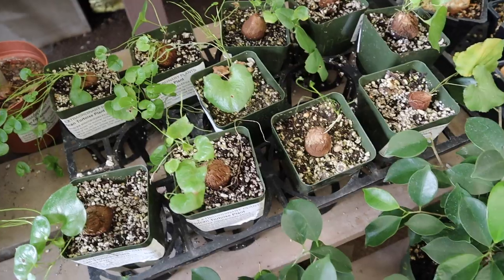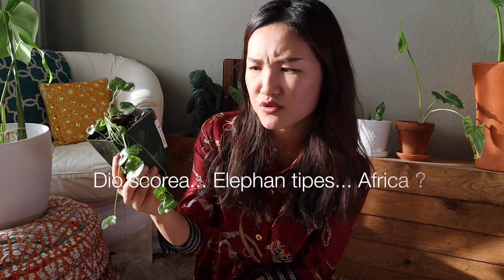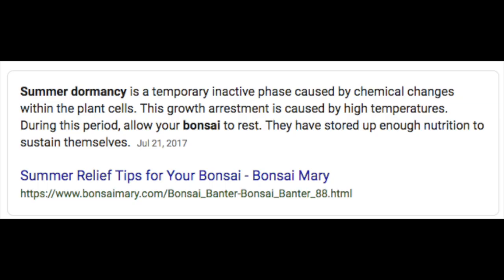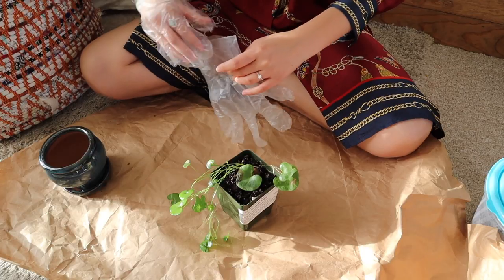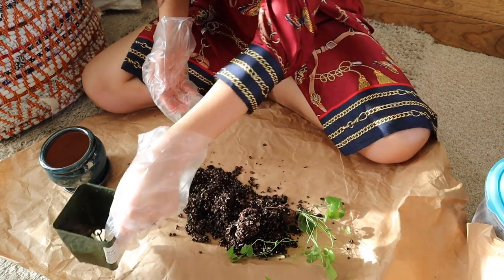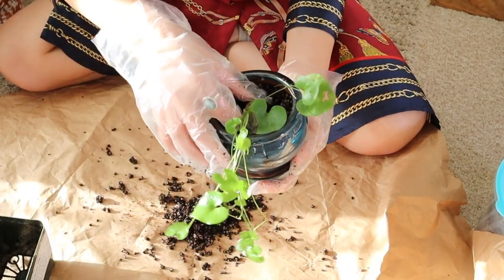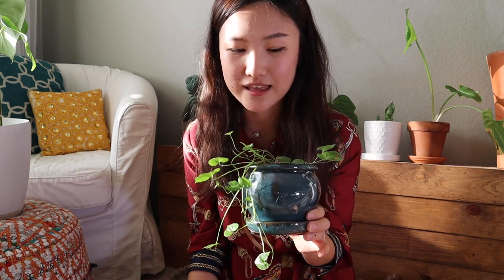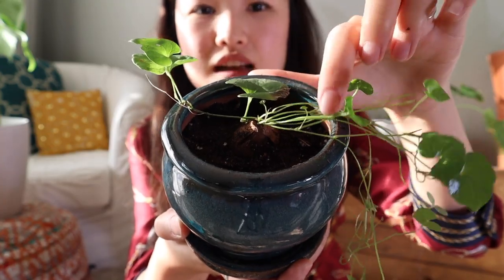HEART-LEAF FAT CAUDEX PLANT !! | RARE BONSAI CARE & REPOTTING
...What is a FATPLANT?

This African Tortoise bonsai is a Caudiciform plants, also known as 'Fat Plants' or 'Fat-bottomed Plants'. Latin name for this plant is "Dioscorea Elephantipes Africa". Caudiciform plants are a morphologic grouping of many plants have fat trunks or stems. Beautiful caudiciform that is extremely sought after by collectors. And "odd plant" collectors like me, is completely head-to-toe in love with it! DioscoreaElephantipes is in the Yam family and it falls into the succulent category.

Care tips for this FAT PLANT:

- During summer dormancy, reduce watering and keep the bulb dry.
- During growing seasons (Winter/ Fall / Spring), use well-drained soil with 50/50 soil to perlite mixture.
- Do not show it too much liquid love! Let the soil dry in between watering. It's very drought tolerant.
- Do not burry the root bulb into the soil, it will rot!
- NEVER leave it under full sun, the dedicated leaves will burn.

FoliageLove_R

Nursery I purchased from:
SanGabrielNursery CA

Filming equipments:
- Hand-held tripod
- 60-inch camera tripod

Outfit & Accessories:
- Dress